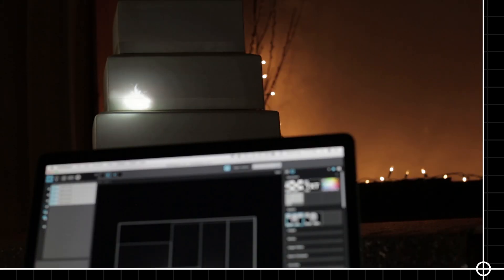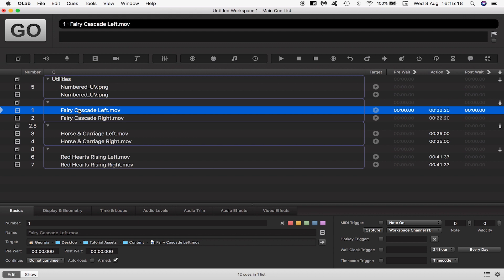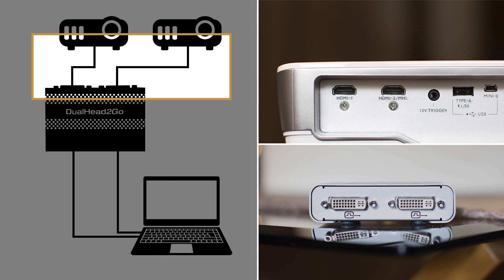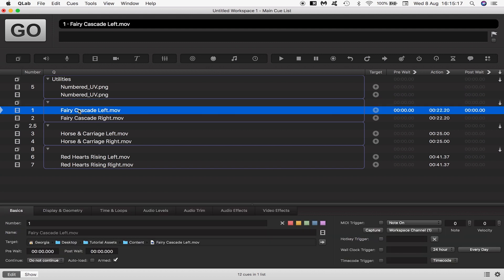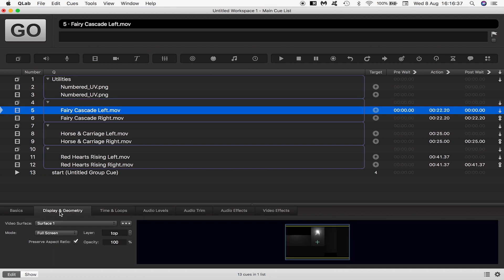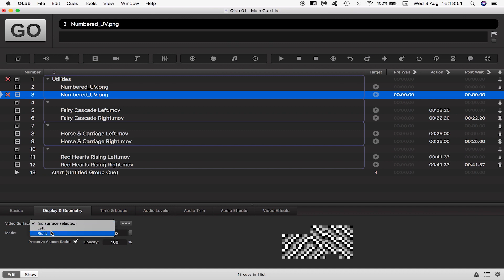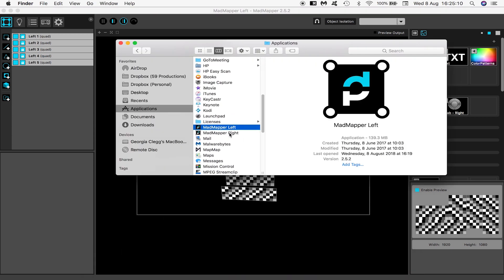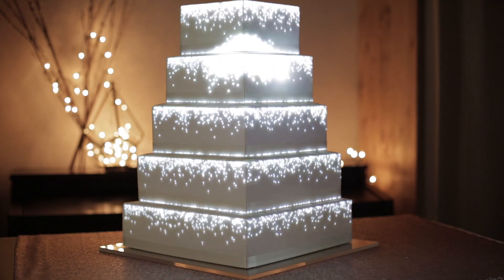Cake Projection Mapping Tutorial with Two Projectors using Qlab & MadMapper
UPDATE: 07:45 onwards is NOT good practice. Follow this instead: "Qlab to MadMapper via Syphon Cake Mapping Tutorial (Mac)"

Learn how to do cake mapping using two projectors with Qlab and MadMapper projection mapping software.

00:00 Intro | 01:51 Hardware | 02:38 Configuring Displays | 02:57 Qlab Set-Up | 05:15 Assigning Surfaces (Syphon) | 06:39 MadMapper Set-Up & Mapping

This cake projection mapping tutorial is designed to cover all the essential aspects of 3d projection mapping cake with two projectors running from a single display machine. This is done by using a multi-display adapter to create a dual-screen output. Having two projectors gives you twice the resolution for a more impressive projected display. It also means you can locate the projectors either side of your projection cake so they do not have to be in front of the animated cake display and block the audience’s view.

The video also teaches you how to use Qlab to handle media playback and output to MadMapper, a popular projection mapping software, via Syphon.